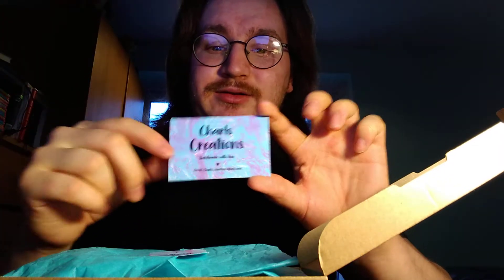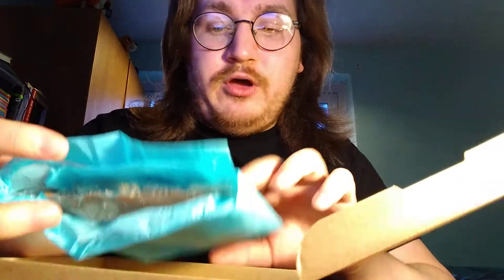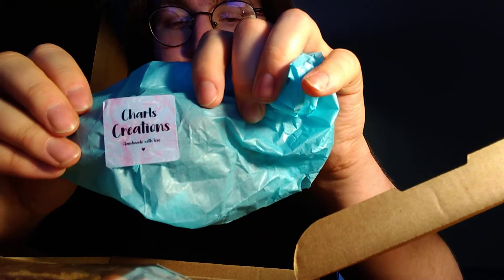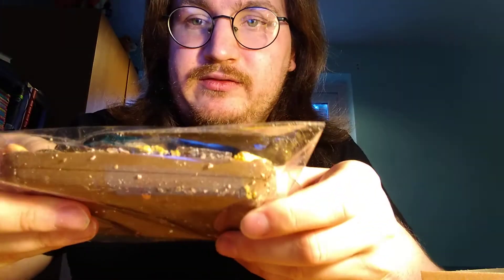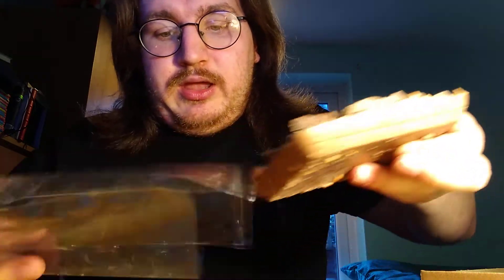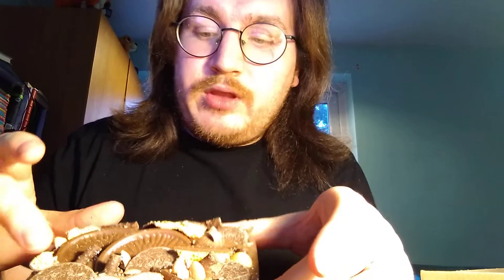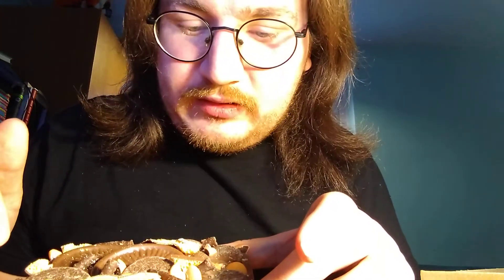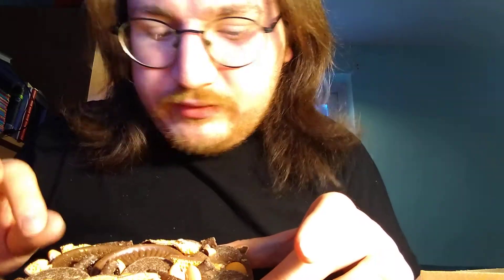Charl's Creations Promoted by Me.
Hello and Welcome to Gregschan1
I am Greg and this is Channel 1

Charls_Creations

Tell her Greg sent you and I'm sure you'll find some truly fantastic Chocolate Creations right up your street ;-)